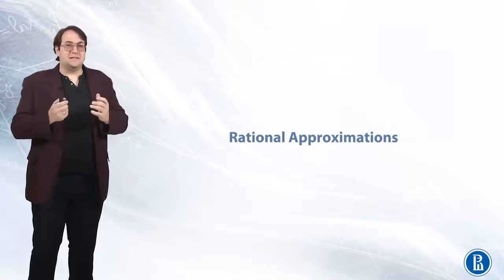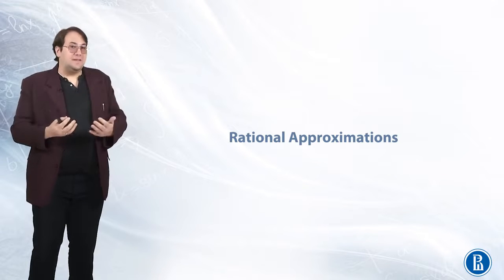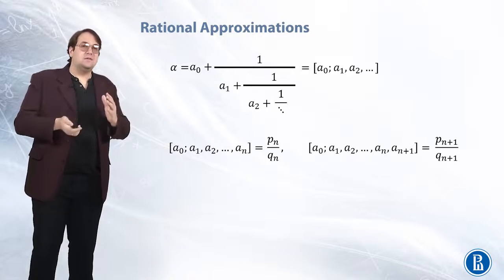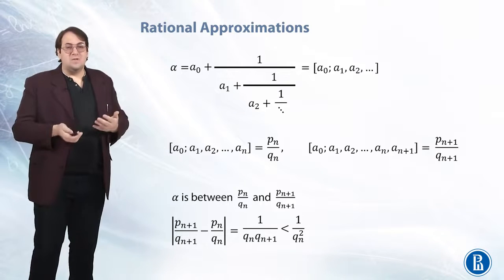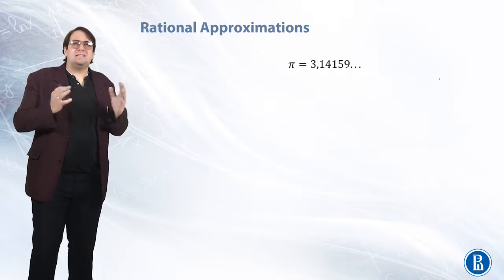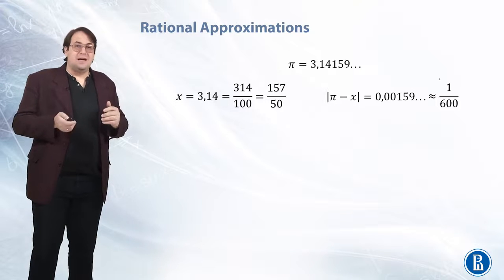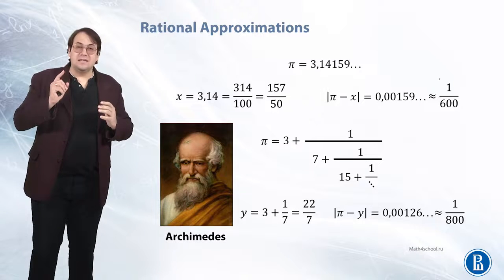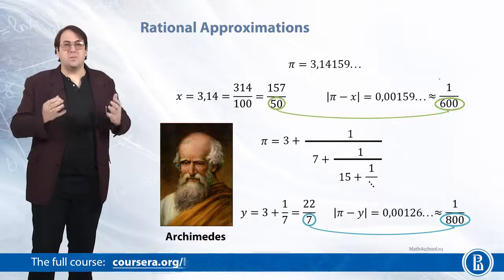iNT 07 05 Rational Approximations of Irrational Numbers